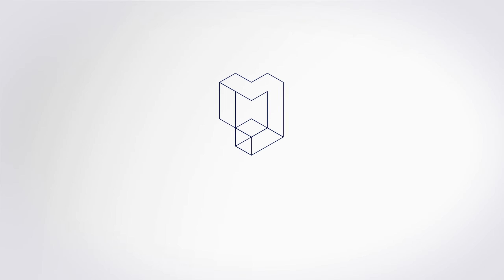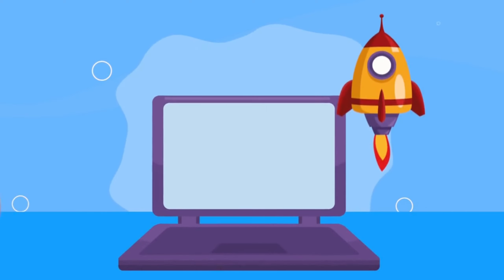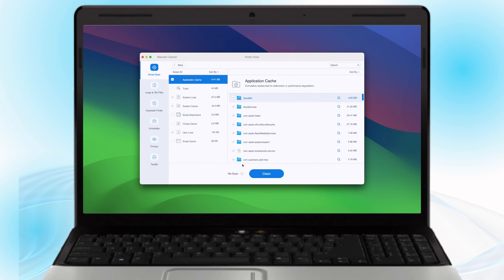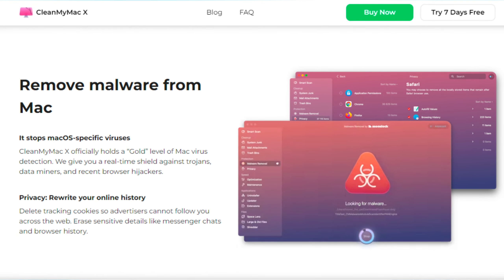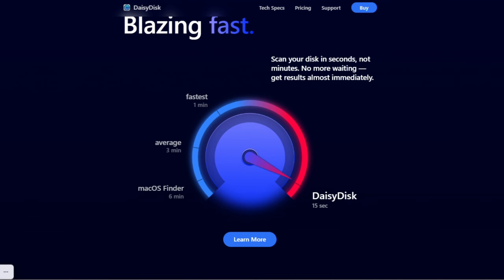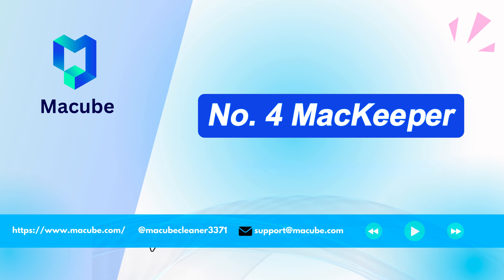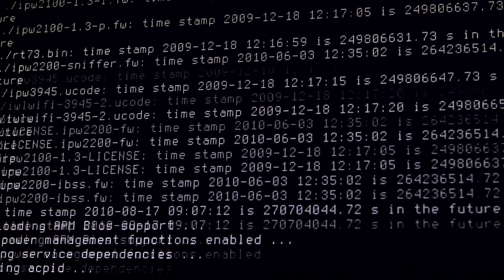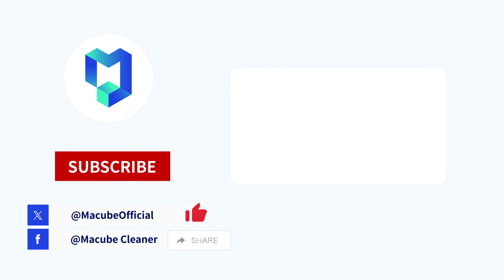4 Best Mac Cleaner Software in 2024 | Mac Cleaner App | Macube Cleaner.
4 Best Mac Cleaner Software in 2024 | Mac Cleaner App | Mac Cleaner | Macube Cleaner.

Macube Cleaner is designed to help you clean up old and unnecessary files and facilitate a faster uninstall app and quickly fix Storage issues on your Mac. Additionally, it can scan emails, browsers, and other software to identify duplicate photos and files, making it easier and quicker to clean up your Mac. Its Smart Scan function allows for a quick file scan and supports browsing before deletion.

Timestamps & Chapters:
00:19 Why We Need Mac Cleaner Software?
00:44 No.1- Macube Cleaner
01:37 No.2- Next up, CleanMyMac X.
02:16 No.3- DaisyDisk.
03:03 No.4- MacKeeper.

What is the best free Mac cleaner software?
How does Mac cleaning software work?
Is Macube Cleaner better than CleanMyMac X?
How to download and install Mac cleaning software?
What are the key features of Mac cleaner software?
Does Mac cleaning software really improve system performance?
Are there any risks associated with using Mac cleaner software?
How often should I run a scan with Mac cleaning software?
Can Mac cleaning software remove viruses and malware?
What are the alternatives to popular Mac cleaning software?
Mac running slow, how to fix?
Safe way to clean up Mac?
Free vs Paid Mac cleaner software?
Best free Mac cleaner software 2024.

For optimal Mac performance, a free mac cleaner or a mac cleaner free version might suffice, but for deep cleaning, a mac cleaner that's specialized, perhaps even the best mac cleaner, could be necessary. An effective mac cleaner app can streamline the process, and if cost is a concern, the best mac cleaner free version may be a good start. Diving deeper into software solutions, mac cleaner software offers a range of functionalities, with free mac cleaner software available for basic needs. However, for a more robust solution, the best mac cleaner software or best mac cleaners might be the way to go, with mac cleaning software like Best Mac cleaner Software standing out. When it comes to comparisons, debates like Macube Cleaner Vs CleanMyMac X or Macube Cleaner vs CleanMyMac X vs DaisyDisk vs MacKeeper can guide users to the best mac cleaner software. It's not just about cleaning; cleaner for mac also includes antivirus solutions, with best mac antivirus software 2024 being crucial for protection. And while software is important, hardware like the best laptop in 2024 can also impact your Mac's health. In the end, whether it's ccleaner for mac, clean up mac practices, or finding the best antivirus software, Macube Cleaner the right combination ensures your Mac stays efficient and secure.